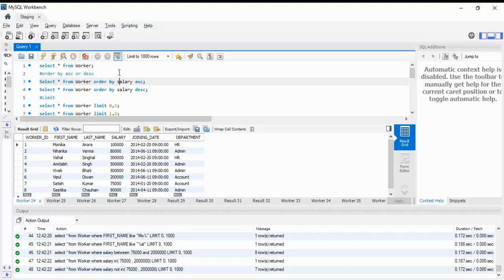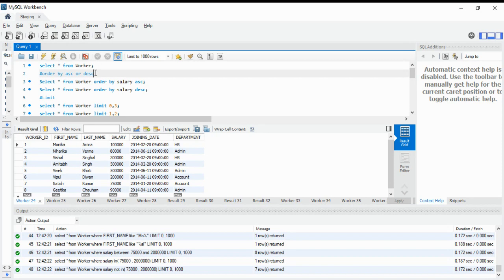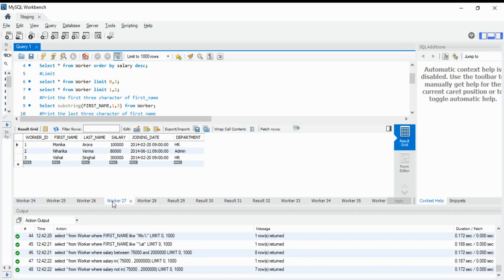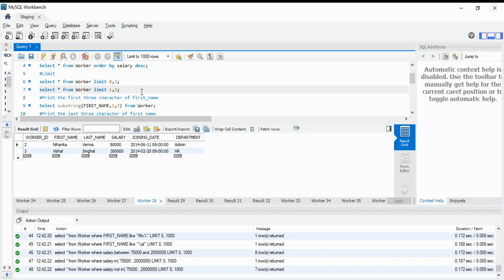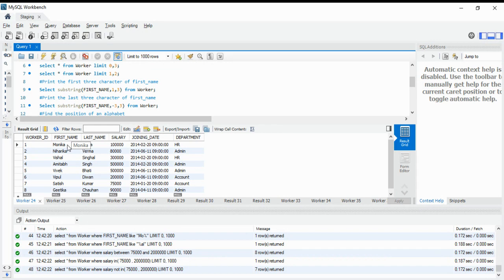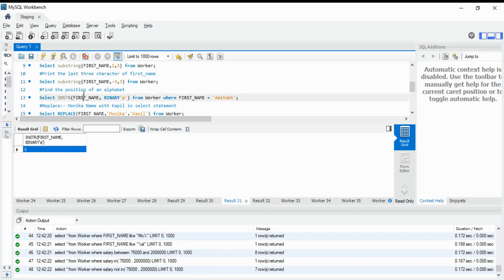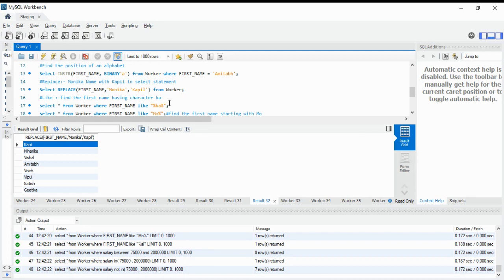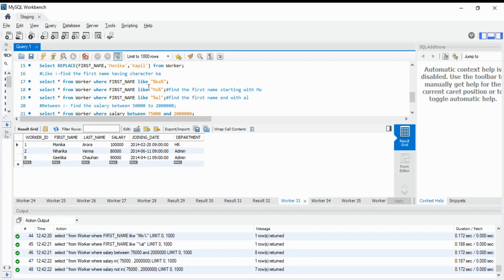Database Basic Queries (In,Not in, Between, like, order by, Limit,Substring,Replace)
This tutorial will let you know the basic Sql select commands.